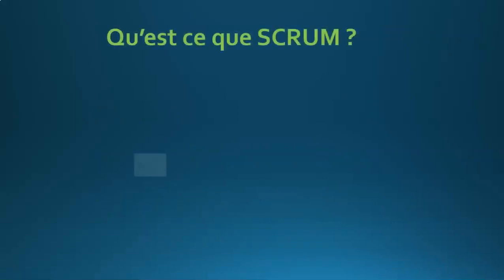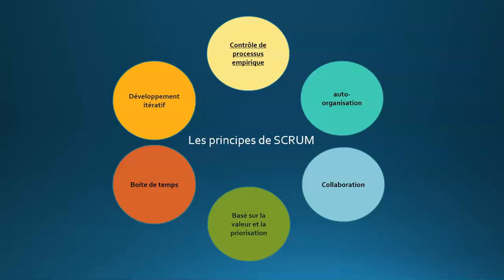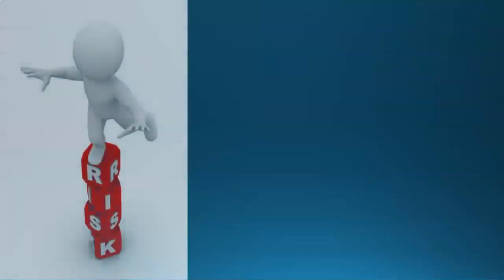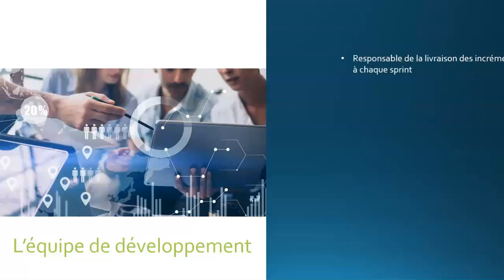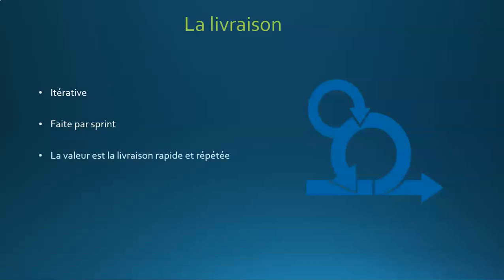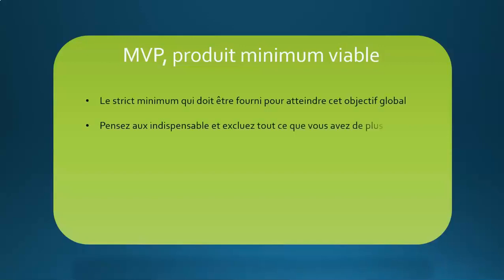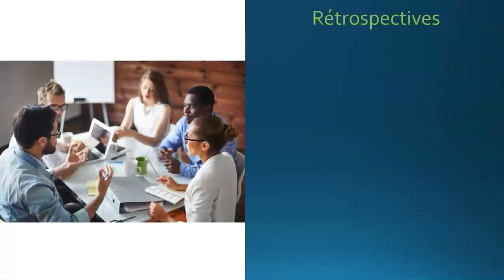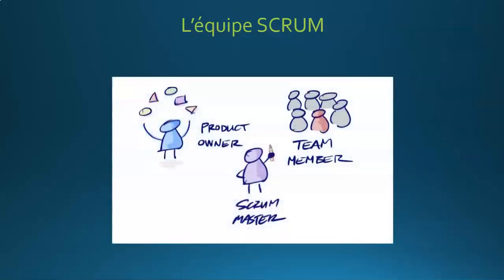Learn: Complet Agile Scrum course En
In this video, we will be starting our Learn: Complet Agile Scrum course En. This course is for anyone who is wanting to learn about the basics of Agile Scrum. We will be starting with the introduction to Agile Scrum and then moving onto Scrum Culture. This course will be completed over the course of 3 months. If you are interested in learning more about this course, please sign up below.
In this video, we are taking you through the Introduction to Agile Scrum course. This course is designed to give you an introduction to the Agile Scrum framework, as well as to the Scrum culture.This course is a great way to get started with Agile Scrum, and it is ideal for anyone who wants to learn more about this popular agile development framework. We hope you enjoy this introductory course, and that it helps you to learn more about Agile Scrum!Do you want to learn how to be an effective Scrum Team member? Are you ready to learn all about Agile Scrum? Check out our course, "Learn Agile Scrum 1: Introduction to Scrum."In this course, you'll learn everything you need to know about the Scrum Methodology, including the basics of how Scrum works, how to create a Scrum Team, and how to run a Scrum Sprint. You'll also learn about the Scrum culture and how to be an effective Scrum Team member.So what are you waiting for? Start learning about Agile Scrum today!

00:00.00 Learn Agile Scrum 1 introduction
00:10.34 Learn Agile Scrum 2 Scrum Culture
00:21.54 Learn Agile Scrum 3 Project Management
00:30.32 Learn Agile Scrum 4 Roles
00:45.28 Learn Agile Scrum 5 Launch projects
00:52.51 Learn Agile Scrum 6 Artifacts
01:00.42 Learn Agile Scrum 7 more concepts
01:07:06 Learn Agile Scrum 8 FAQs
01:10:17 Learn Agile Scrum 9 Rituals
01:18:11 Learn Agile Scrum 10 Conclusion
01:29:48 Learn Agile Scrum from A to Z - Complete Tutorial 🔗 Tous nos cours gratuits